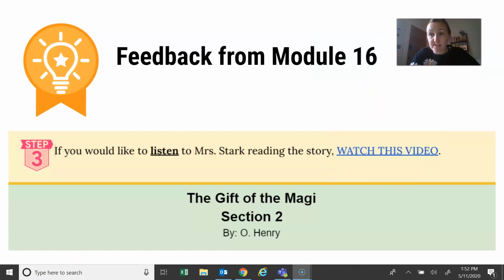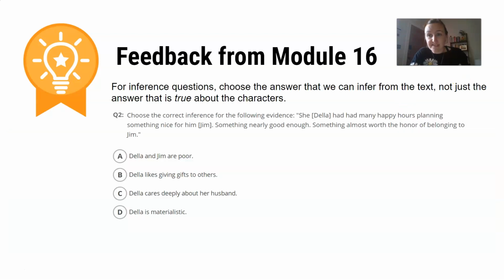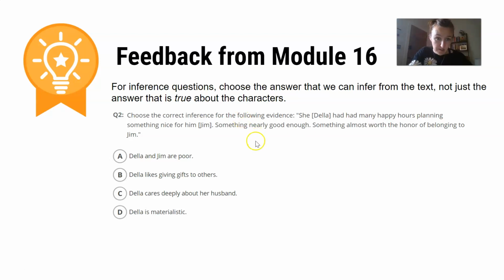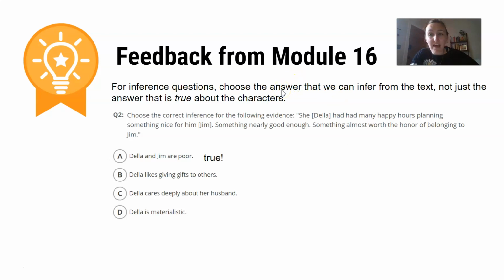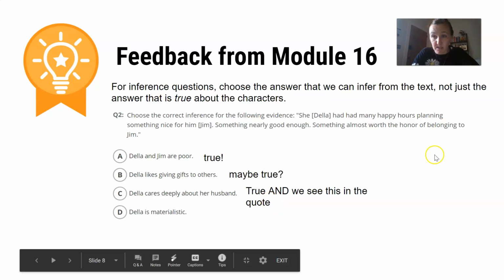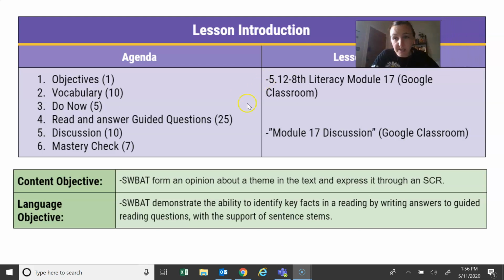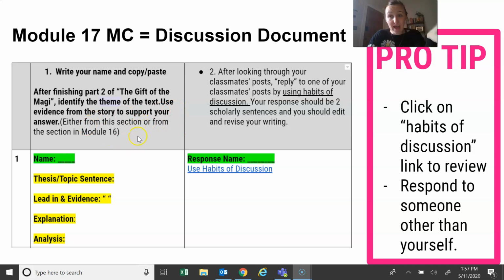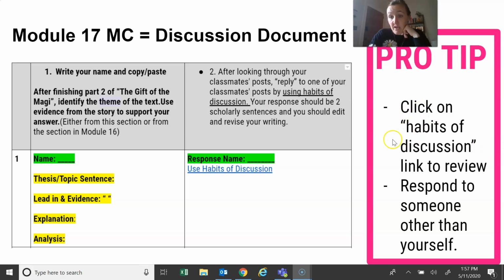Intro to 5.13